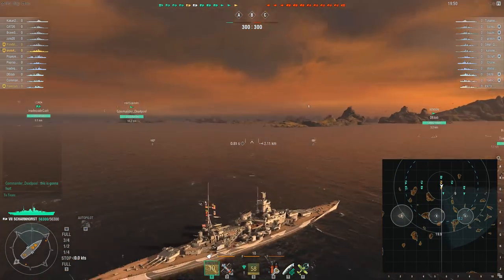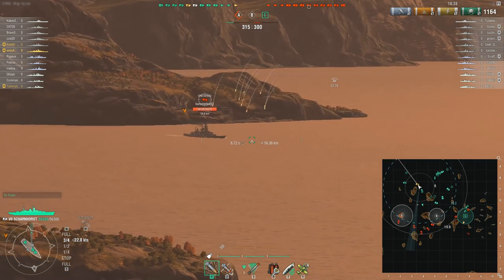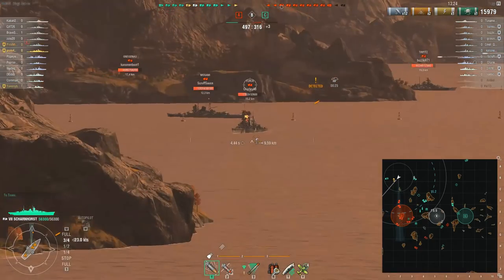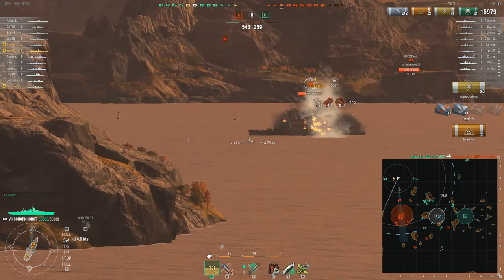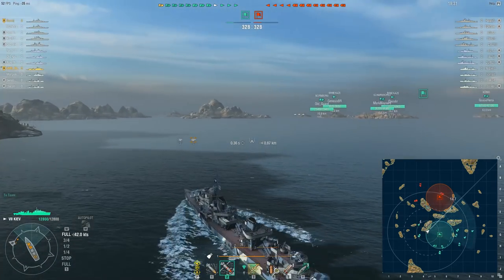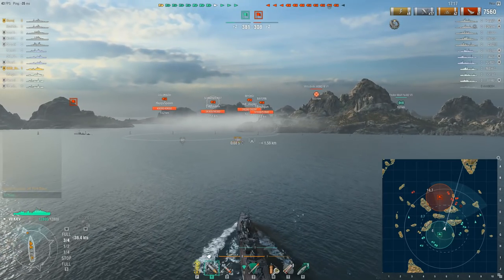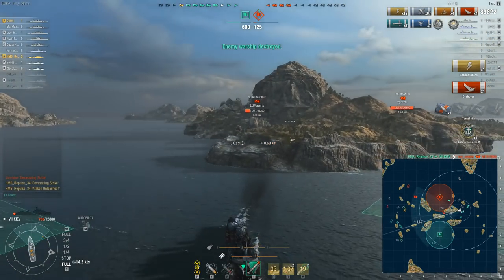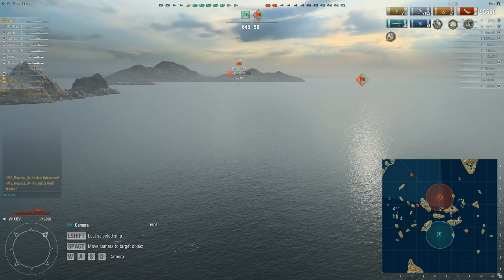World of Warships- Understanding Your Ship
Welcome back to the channel everyone! Today we are taking a look at 2 replays sent in from Orvis and Repluse. First in the old Shiny-Horst we get to take a look at some excellent maneuvering in a cyclone. Next moving into the Kiev we see just how good she is with ambushing ships. Enjoy!